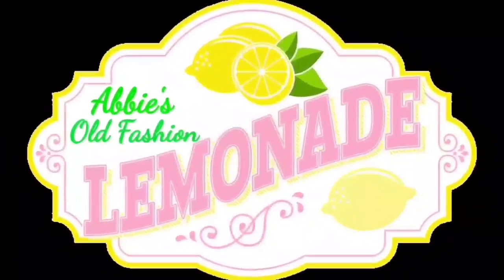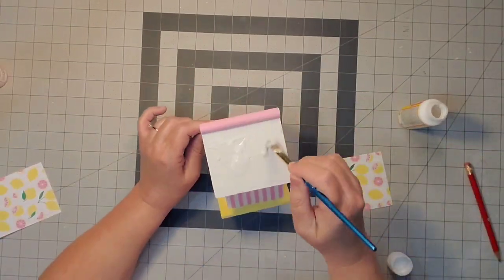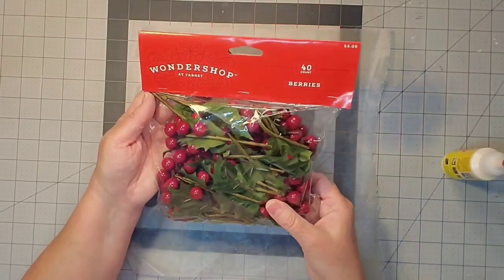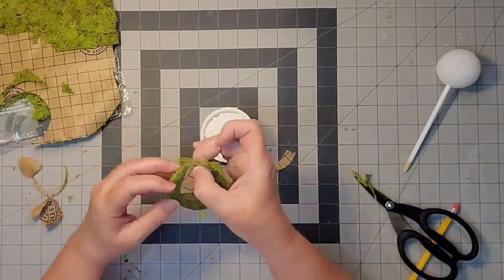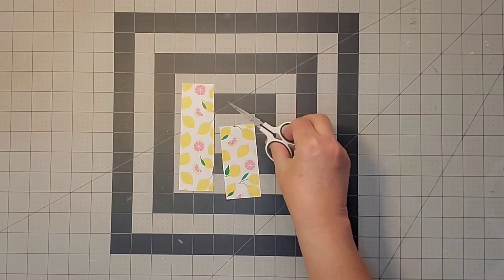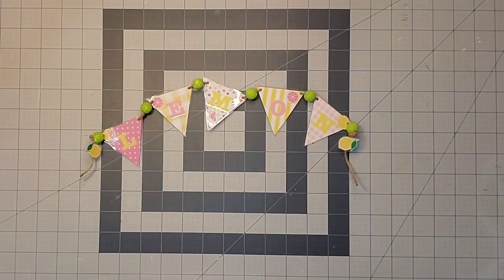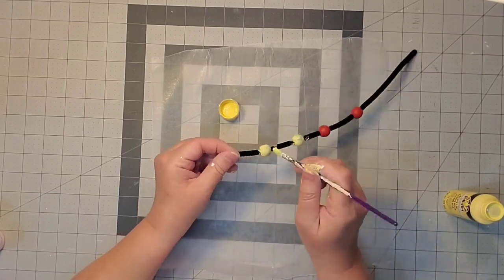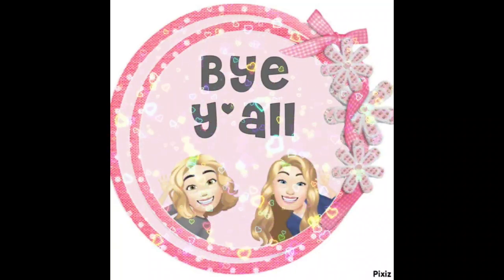PINK LEMONADE TIER TRAY | 8 QUICK & EASY MINI DIY's for Your Tier Tray | Part 2 of 2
Today we  have EIGHT Miniature DIY projects for a PINK LEMONADE theme Tier Tray inspired by the lemonade stand we own!  Today is just Part 1 of 2 videos featuring a rolling pin, stacked books, of course a beaded garland and more!  Follow along in these step by step tutorials with completely detailed instructions to make your own pieces.  These projects can be accomplished by the beginner crafter up to the experienced.

Music Hey and from PowerDirector: Monday and Portraits Forever